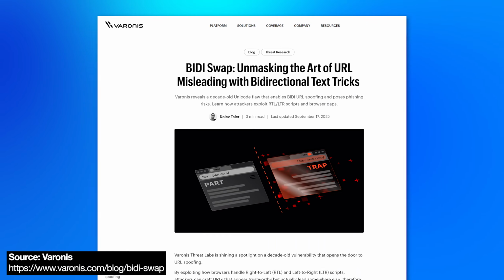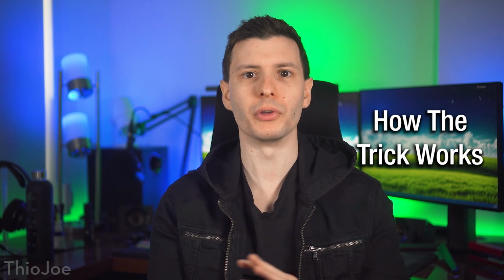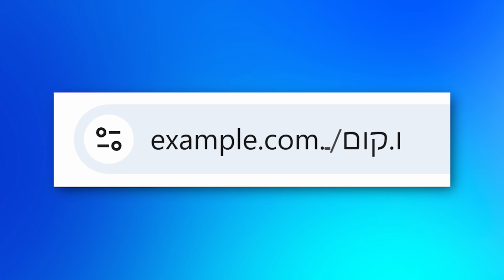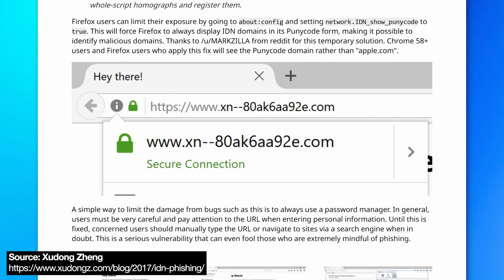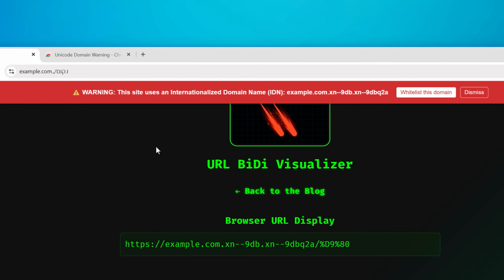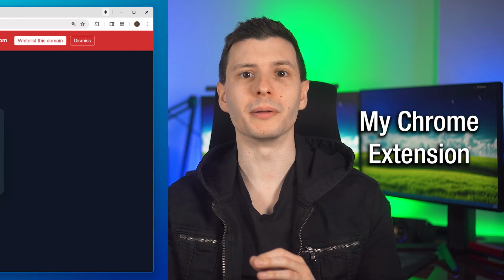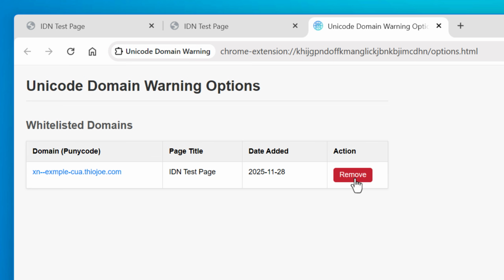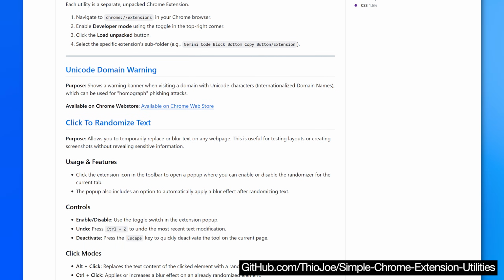This Extension Makes Google Chrome Safer (Unicode Domains Warning)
Of course there's yet another phishing strategy you have to watch out for 😫

There's a new way hackers can exploit how browsers display domain names to spoof the domain and make it look completely different than it actually is, often even showing the name of a legitimate site. It takes advantage of "right to left" language characters to change how the domain is visually displayed, and current protections for "internationalized" domain names aren't foolproof. In this video I explain how it works and show you how you might be able to protect yourself, since Chrome doesn't provide this option, unlike Firefox. I even made a simple extension to add this protection.

Timestamps:
0:00 - Intro
0:57 - How The Trick Works
2:16 - Internationalized Domain Names
3:56 - Very Good Thing
5:28 - My Chrome Extension
6:51 - Some Things to Point Out